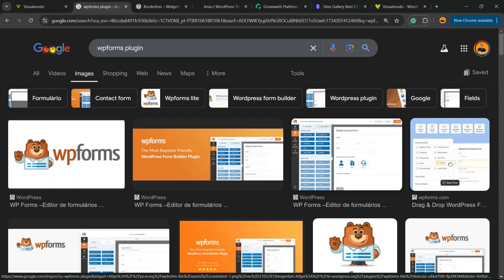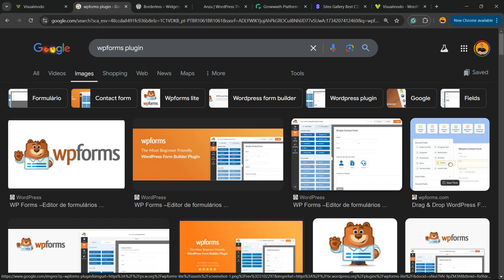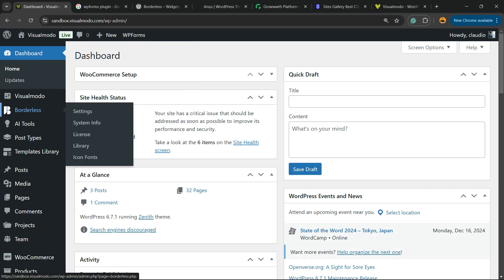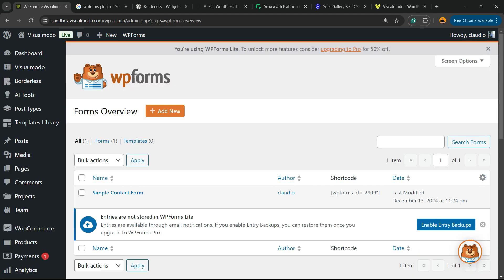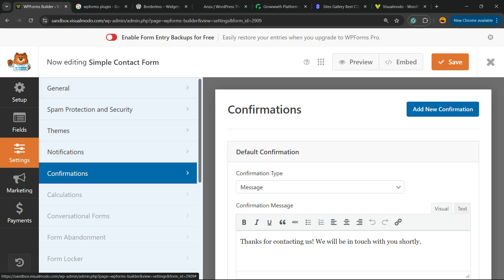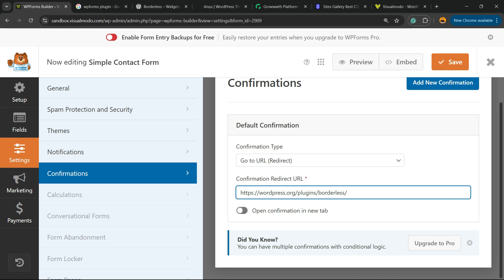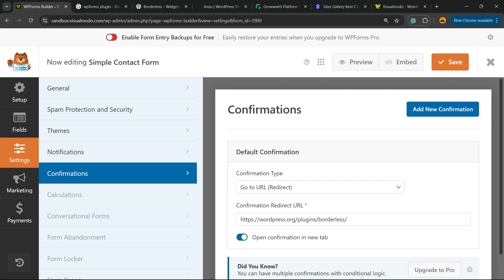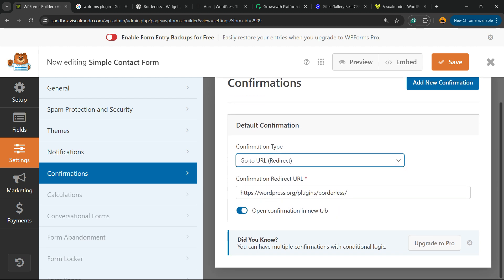How To Redirect Uses After Contact form Submission Using WPForms WordPress Plugin? 📧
Want to create a seamless user experience on your WordPress site? In this step-by-step tutorial, learn how to redirect users to a specific page after they submit a contact form using the WPForms plugin. Perfect for thanking users, providing follow-up information, or guiding them to your next call-to-action!

💡 What You’ll Learn in This Video:
🔄 How to set up a redirect after form submission in WPForms.
📋 Examples of effective redirect pages (Thank You, Confirmation, Sales Pages).
🛠️ How to customize redirect URLs for different forms.
⚙️ Advanced tips to optimize the user journey and improve conversions.
📢 Why Use Redirects?
Redirecting users after form submission improves navigation, enhances engagement, and creates a more professional website experience. Whether it’s guiding users to your blog, products, or special offers, this feature is essential for smart web management!

💬 Join the Conversation:
How are you planning to use the redirect feature on your site? Share your ideas or ask questions in the comments below!